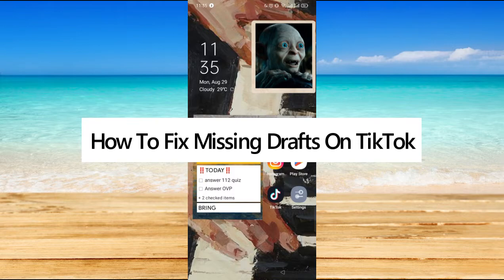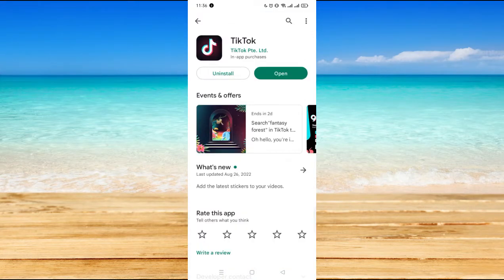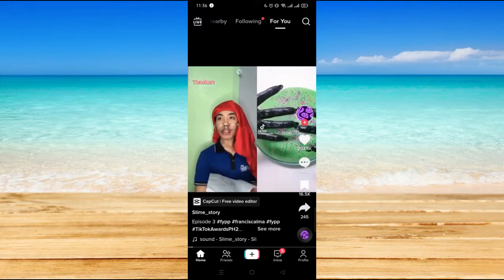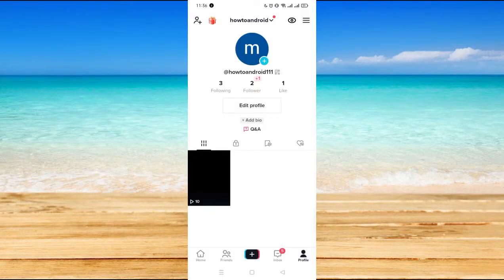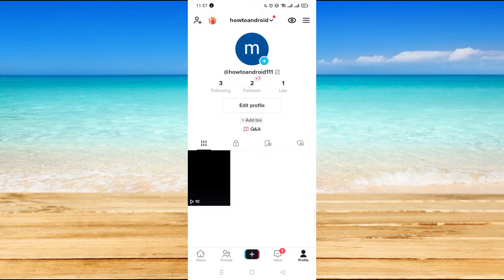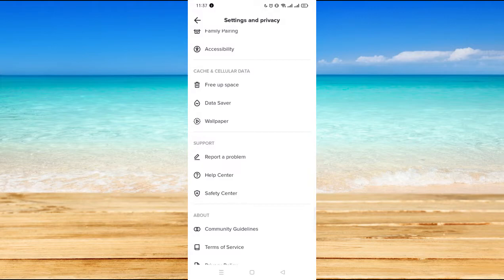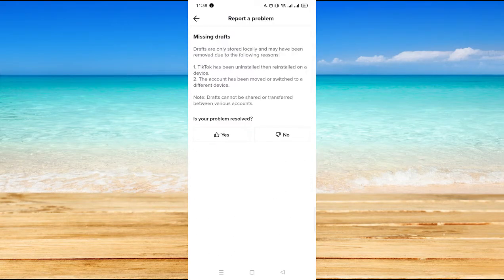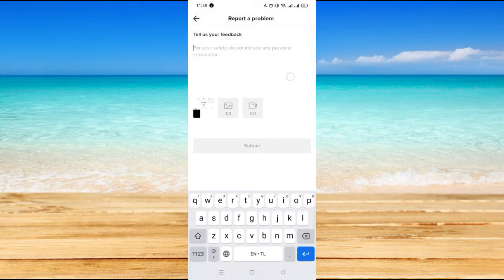How To Fix Missing Drafts On TikTok